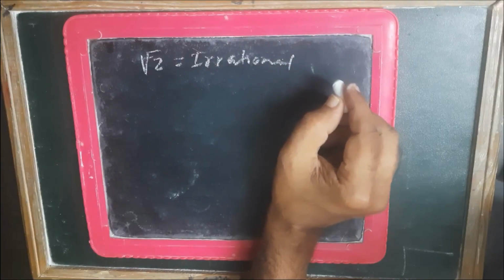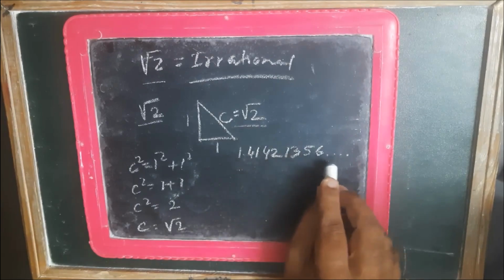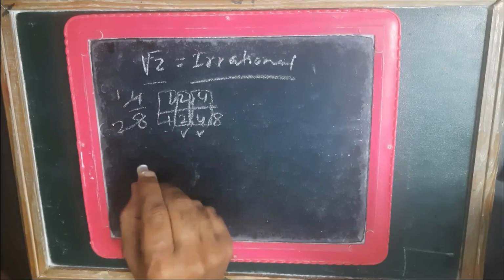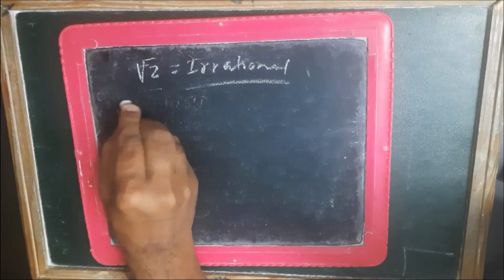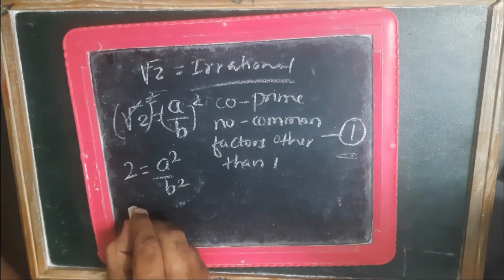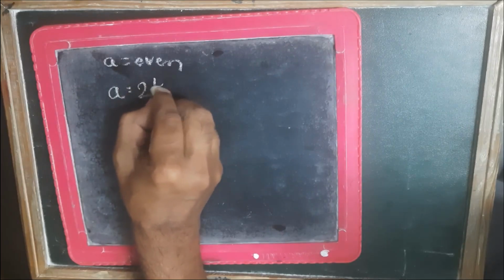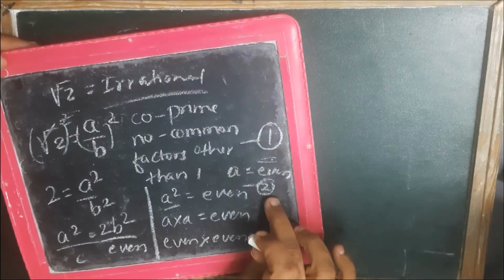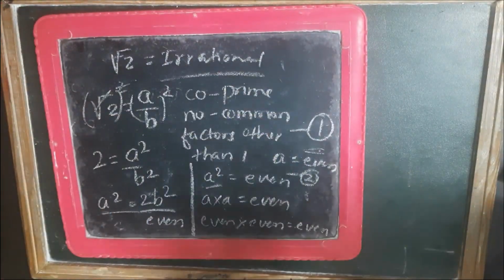C01 Sqrt of 2 is Irrational | 10th CBSE NCERT | SSLC | Mathematics | Maths | Chiguru Academics